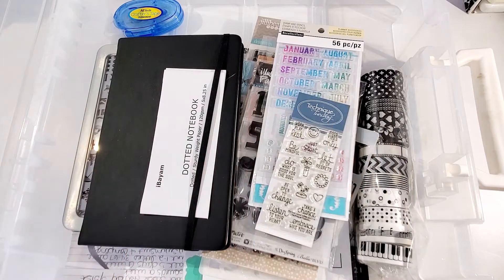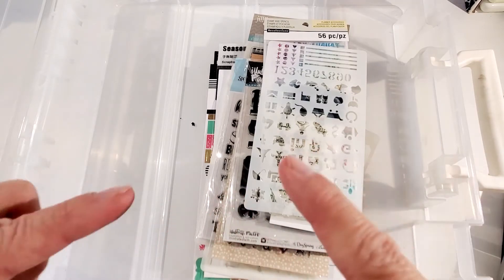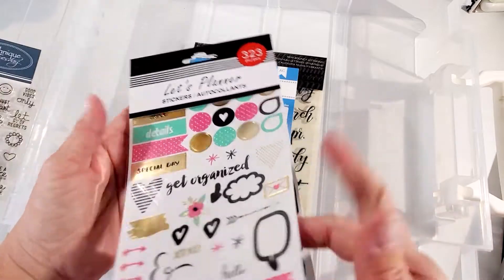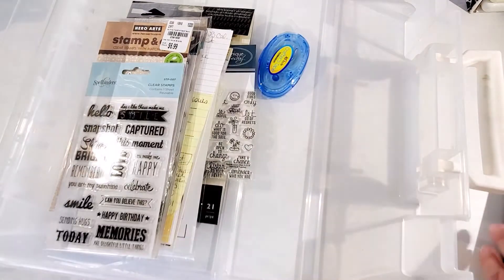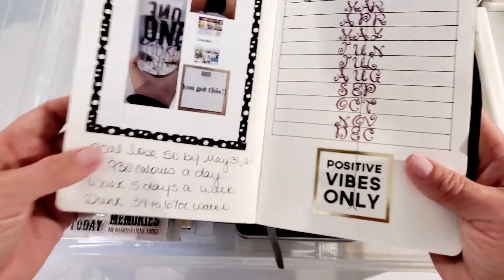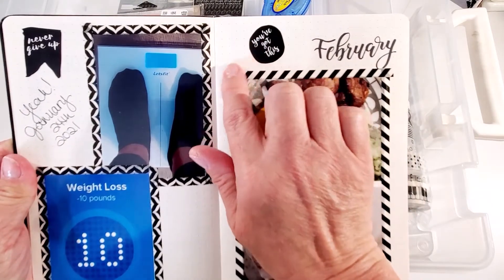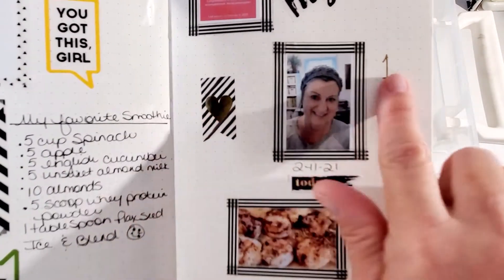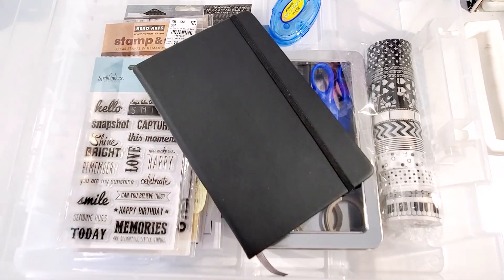Weight loss Journaling with photos.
Today I am sharing my weight loss journal with you all. This journal is helping keep me on track. Let me know what you think. If you have any suggestions or helpful advice, I'm all ears.

Come join my Facebook Group and invite friends to join as well. There you can share your projects and ideas with others and make new friends.
Crafting with Ronda Mc
 Washi tape
Stickers
Dotted Grid Notebook
 Scrapbook.com
Ranger inks